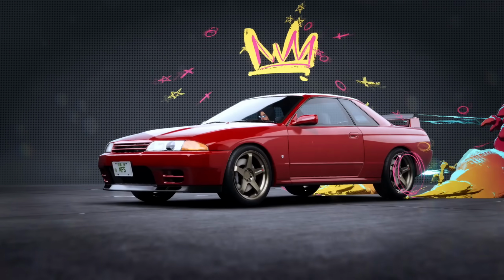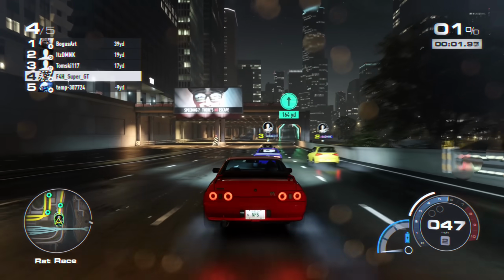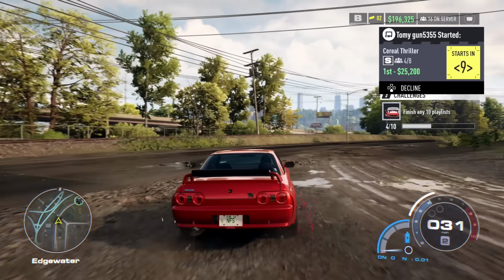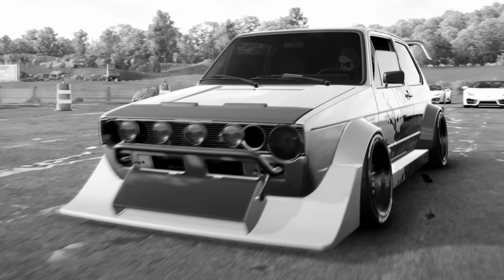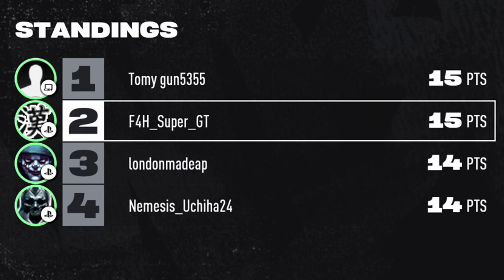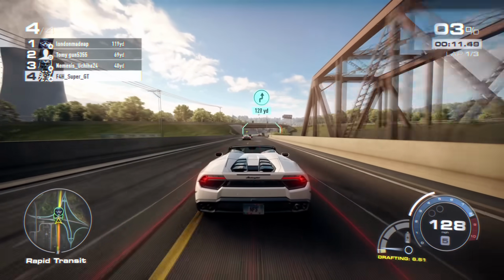NFS Unbound Multiplayer is Hilarious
I love this game. Good fun.

11:09 song name = The End of All Things - Niklas Johansson